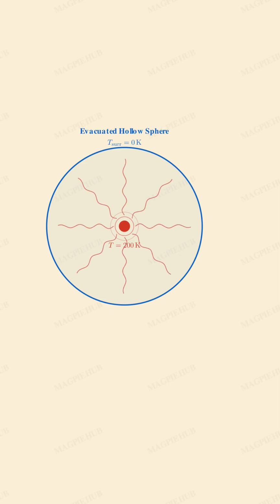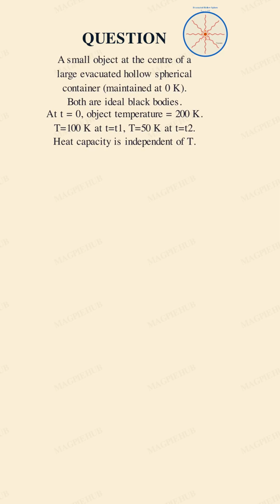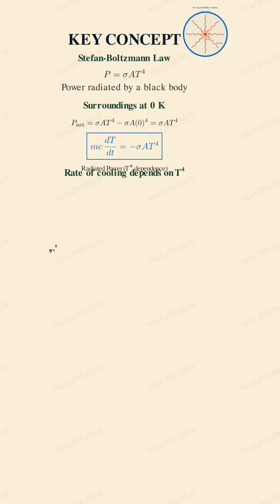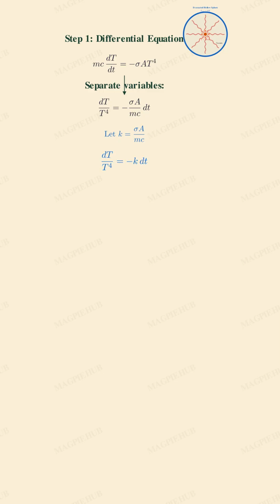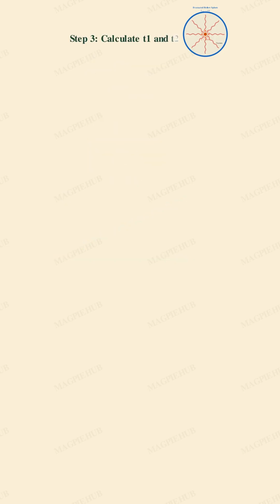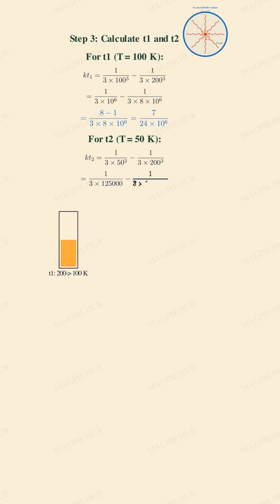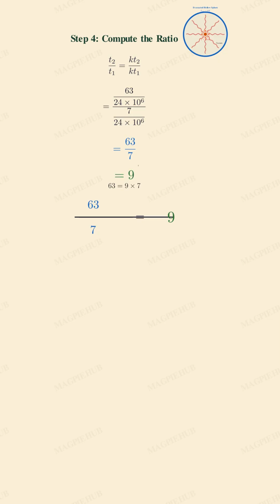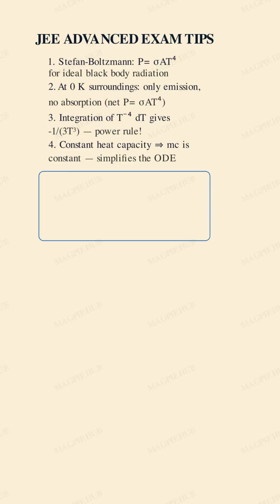JEE Advanced 2021 P1 Q19 Stefan Boltzmann Radiation Cooling Ratio t2 over t1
JEE Advanced 2021 Physics Question 19 - Complete Visual Solution!
In this video, we solve JEE Advanced 2021 Paper-1 Physics Q19 on Stefan-Boltzmann Radiation Cooling with detailed visual explanations using animations.
Topics Covered:
- Stefan-Boltzmann Law (P = sigma A T^4) - Black Body Radiation
- Differential Equation for Radiative Cooling - Integration of T^(-4) dT
- Temperature Decay: t2/t1 Ratio
The question asks: A small object at the centre of a large evacuated hollow spherical container (maintained at 0 K). Both are ideal black bodies with temperature-independent heat capacity. Object cools from 200 K to 100 K at t=t1, and to 50 K at t=t2. Find t2/t1.
Solution: Using Stefan-Boltzmann law, mc(dT/dt) = -sigma A T^4. Integrating dT/T^4 gives 1/(3T^3) = kt + C. Computing the ratio: t2/t1 = (1/50^3 - 1/200^3)/(1/100^3 - 1/200^3) = 63/7 = 9.
Answer: 9
JEE Advanced 2021 | Physics | Heat Transfer | Thermal Radiation